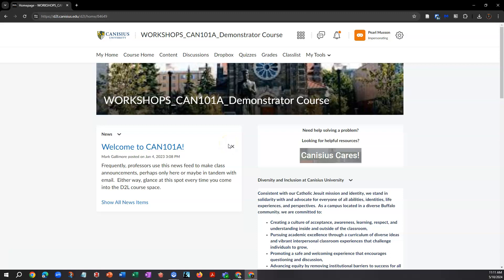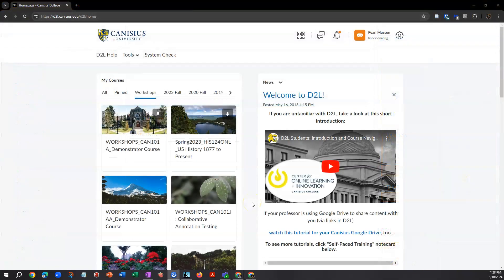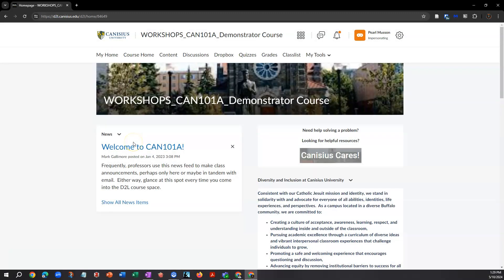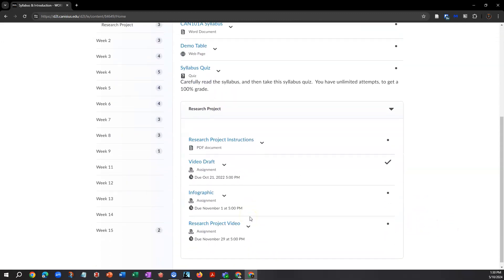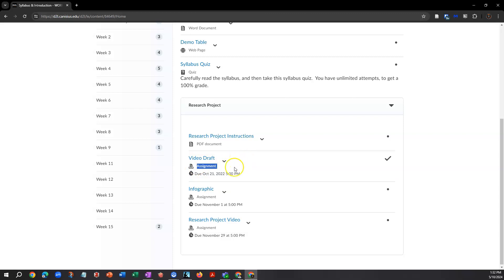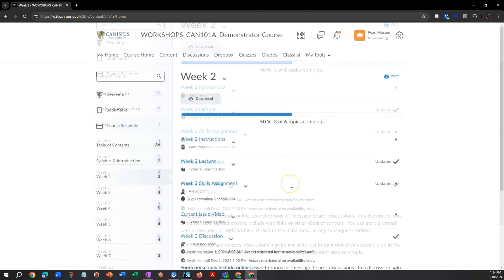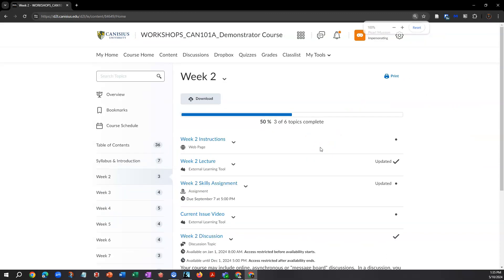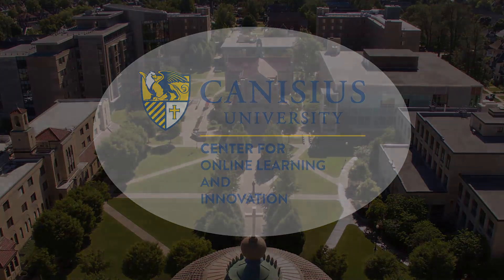D2L Student Intro May 2024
For Canisius University Students.  A Basic Introduction to our Learning Management System, D2L.  How to navigate, and the most commonly used tools or elements in each course.

For more tutorials and resources, visit the Center for Online Learning & Innovation's Wiki